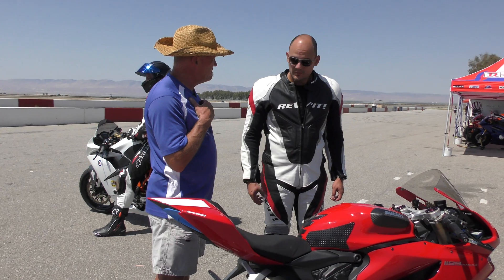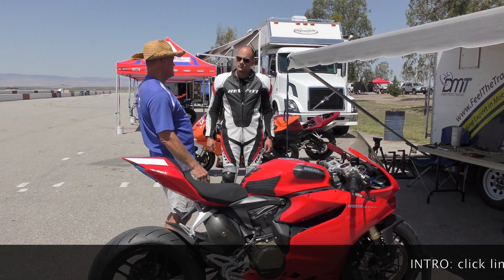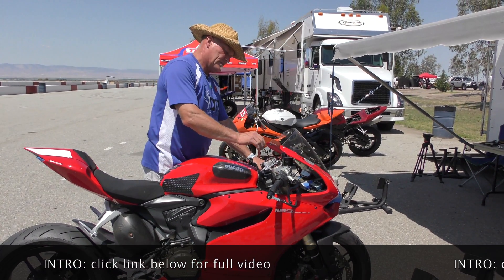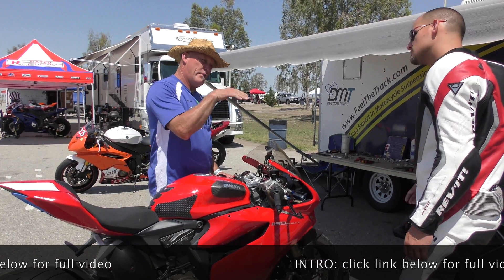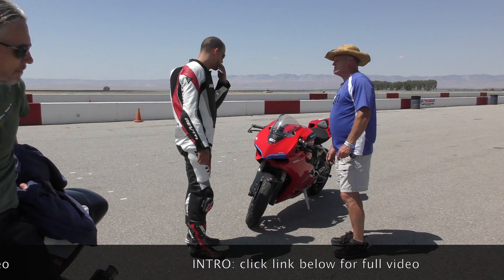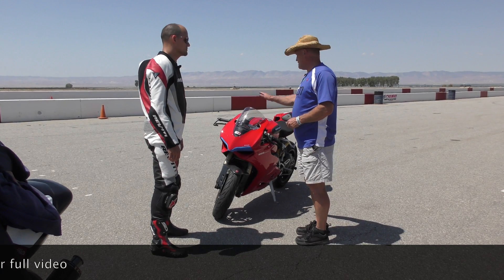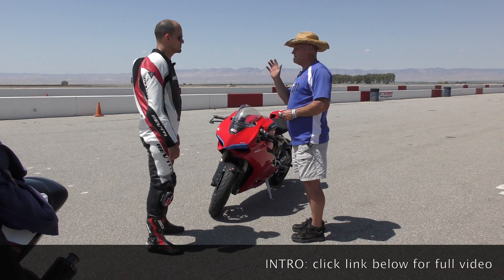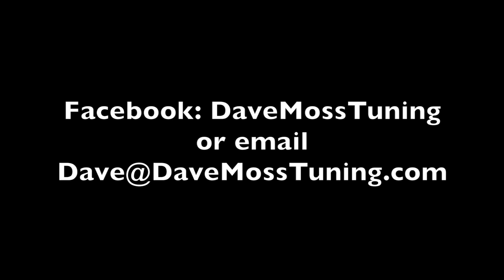INTRO 2 Clicks Out: Managing the Danger of Motorcycle Fork Pogo ft. Ducati 1199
Motorcycle fork pogo is when the forks continue to bounce up and down 2 or 3 times (oscillate) after hitting a bump. There are several causes, but only one way to cope with the problem until you can get your forks serviced. Dave helps a Ducati 1199 Panigale rider whose forks are pogo-ing.